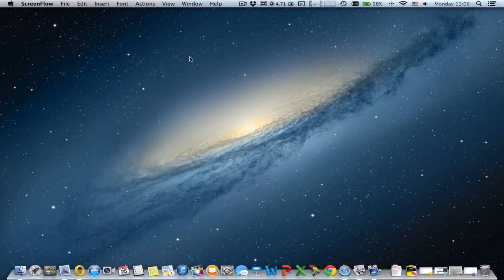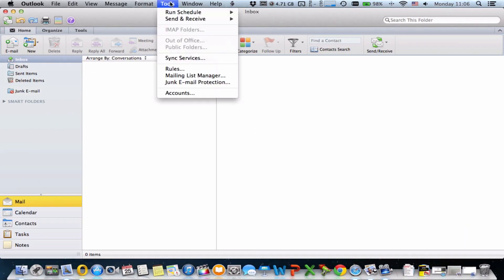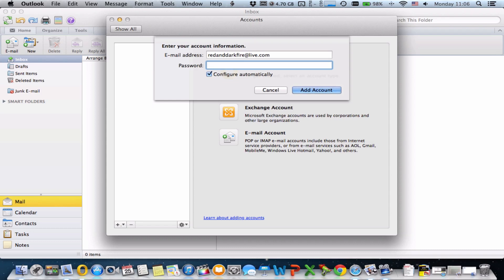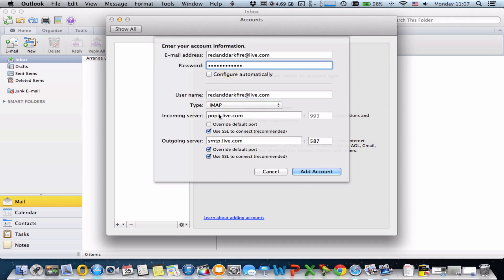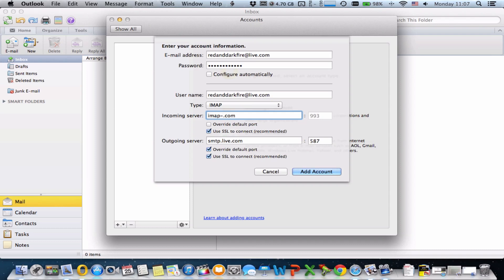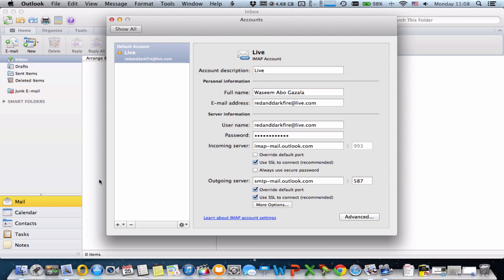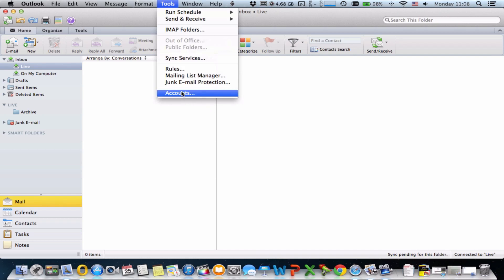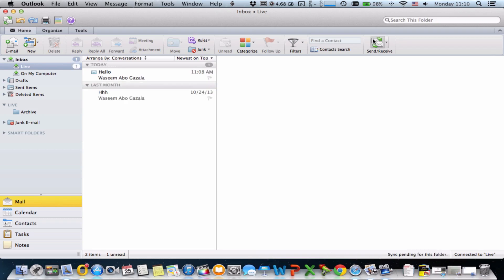How to Configure Outlook Windows Live MSN Hotmail IMAP in Outlook 2011 on Mac OS X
This video is about How to Configure Outlook Windows Live MSN Hotmail IMAP in Outlook 2011 on Mac OS X

Setup:
Video with Kodak PlaySport ZX5, Panasonic HC V210, Apple iPhone 4S with FilMiC Pro & Canon 600D/T3i 18-55 IS II, 50mm f/1.8
Audio with Zoom H1, Rode Smartlav
Editing with Final Cut Pro X, Compressor & ScreenFlow